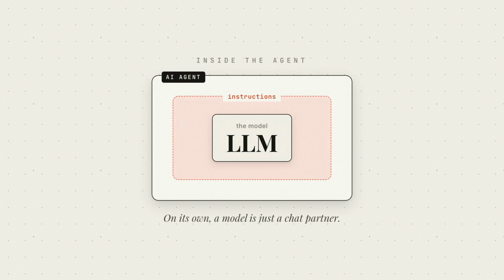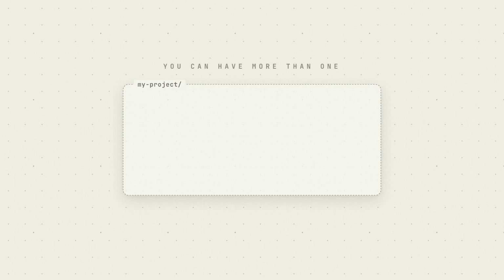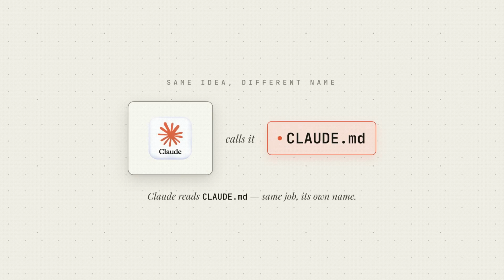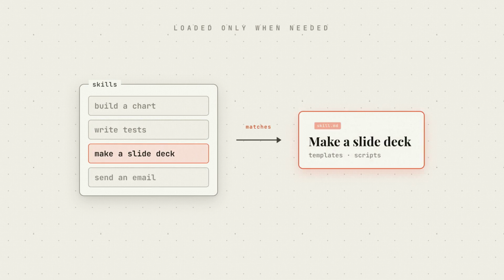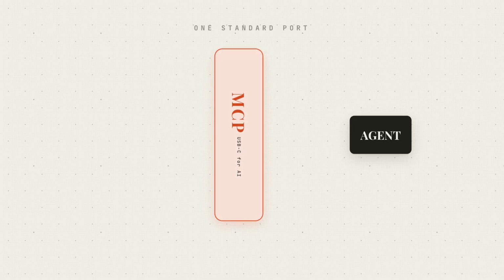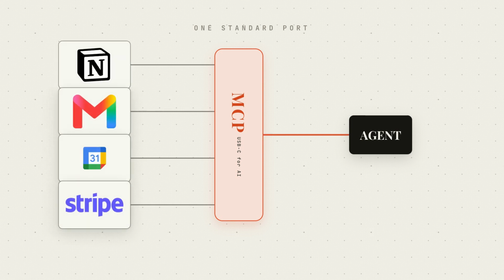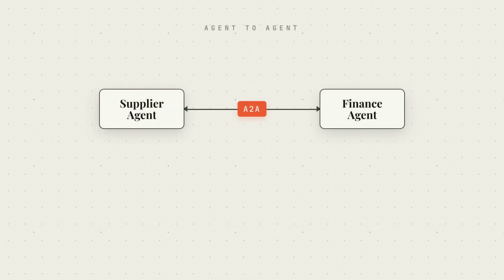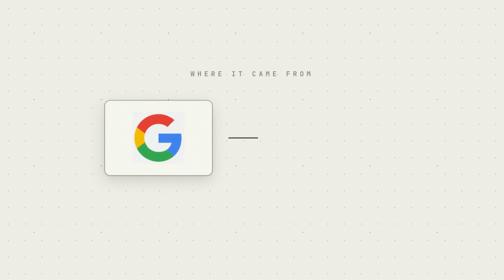What's Actually Inside an AI Agent? 5 Terms in Plain English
Everyone's talking about AI agents — but the terms under the hood (AGENTS.md, MCP, A2A, subagents) get thrown around like you're already supposed to know them. In this video I break down the 5 terms that actually turn a normal AI into an agent — in plain English, with simple analogies you'll remember.

No engineering background needed. If you use AI at work and want to genuinely understand how modern agents work, this is the ~8-minute version that finally makes it click.

The 5 terms 👇
1. AGENTS.md — the "rulebook" every agent reads first (like a README for your AI)
2. Agent Skills — abilities your agent loads only when it needs them (recipe cards in a drawer)
3. MCP — one universal "USB-C port" that lets AI plug into your apps
4. A2A — how one agent hands work to another (a business card for agents)
5. Subagents — one agent spinning up helpers to tackle big jobs in parallel

⏱️ Chapters
0:00 Why AI agents feel like magic
0:27 The model at the core of every agent
0:46 1. AGENTS.md — the first file your agent reads
2:18 2. Agent Skills — loaded only when needed
3:29 3. MCP — the USB-C port for AI
4:34 4. A2A — how agents talk to each other
5:57 5. Subagents — one agent, many helpers
6:54 Putting all 5 together
7:18 Which one should I go deeper on?

💬 Which of these have you heard but never really understood?

A quick note on the standards (since people ask):
• AGENTS.md started at OpenAI and is now an open standard under the Agentic AI Foundation. Some tools use their own name — Claude, for example, uses CLAUDE.md.
• MCP came from Anthropic and is now also under the Agentic AI Foundation.
• A2A came from Google and is now an open standard under the Linux Foundation.
• Subagents aren't a formal standard yet — more a widely used pattern.